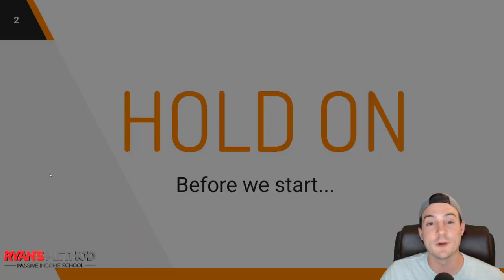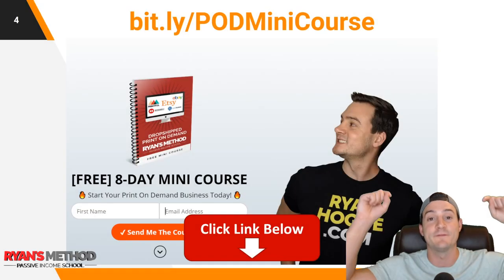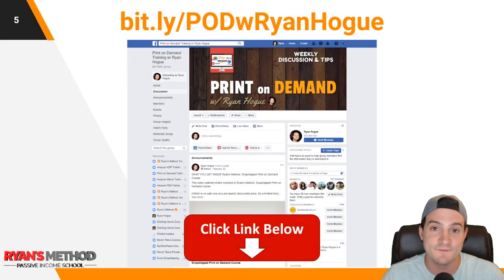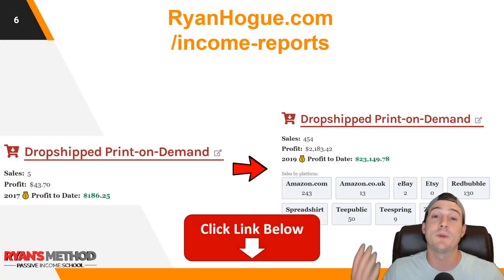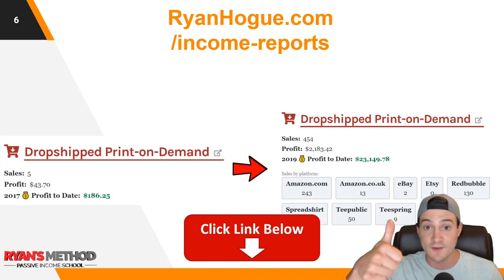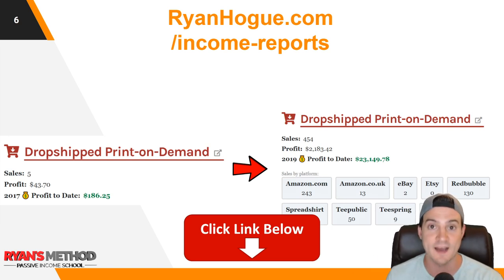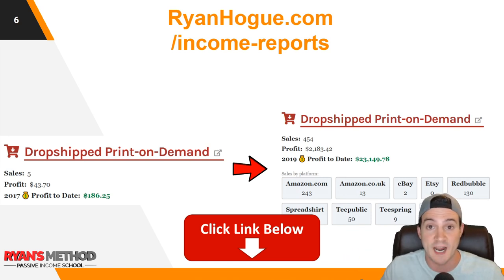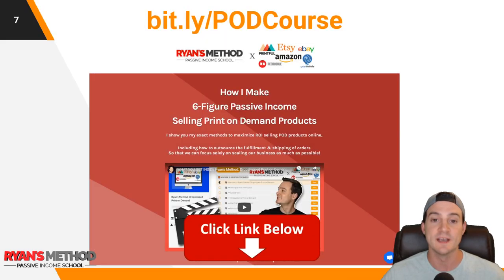REVEALED: My "Easy Mode" Approach to Print on Demand 😎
🔥 POD AUTOMATION

🎨 DESIGN

🔨 UTILITY